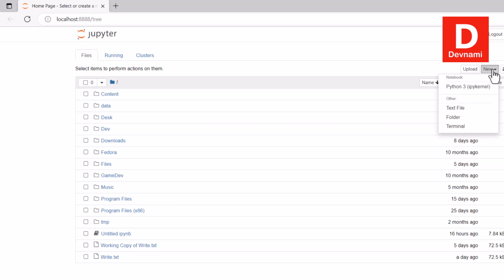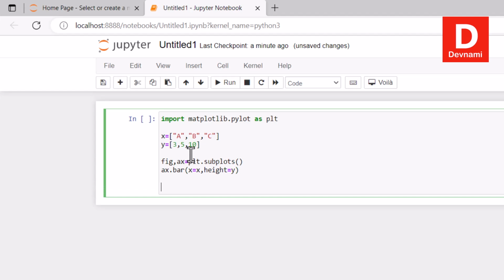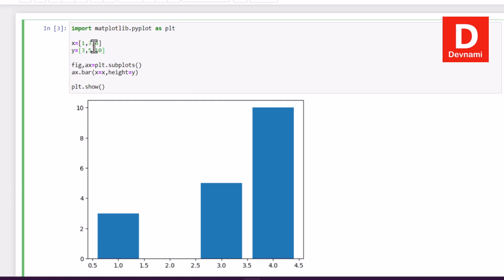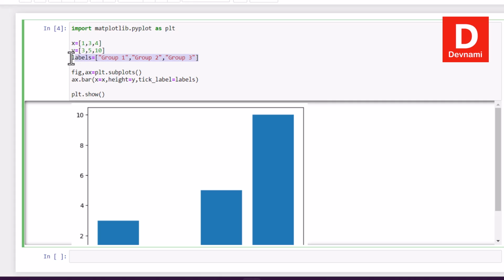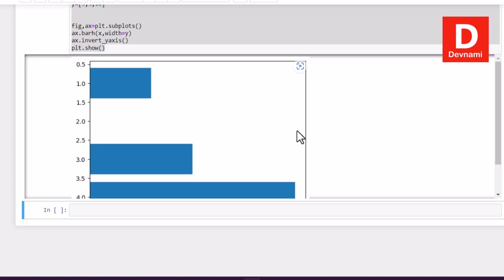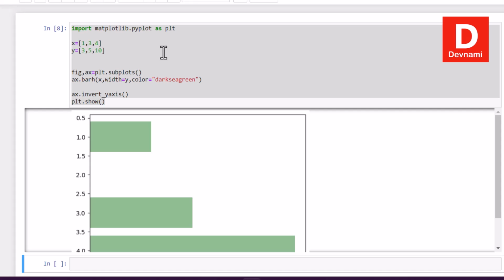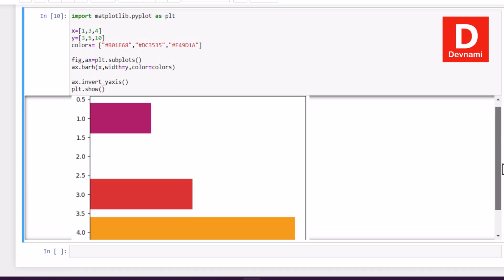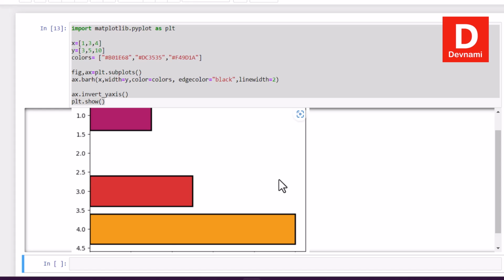Bar Plot - How to Plot a Bar Graph in Matplotlib Python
Learn How to Plot a Bar Graph in Matplotlib Python. How to Create a Matplotlib Bar Chart in Python. How to make bar plot using Matplotlib in Python. How do you plot a bar from a DataFrame in Python.